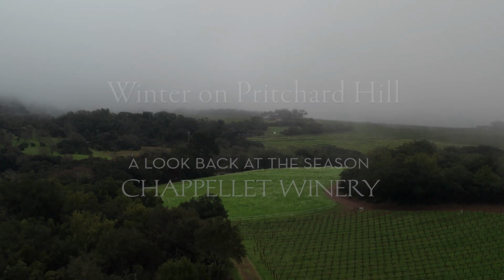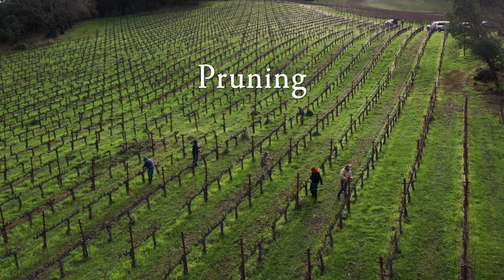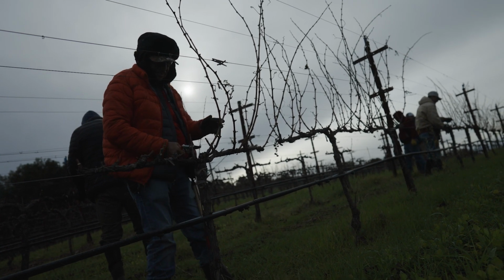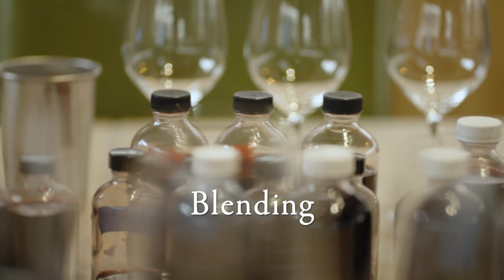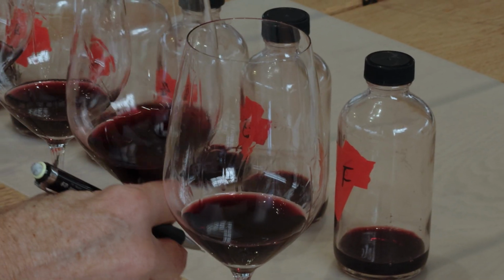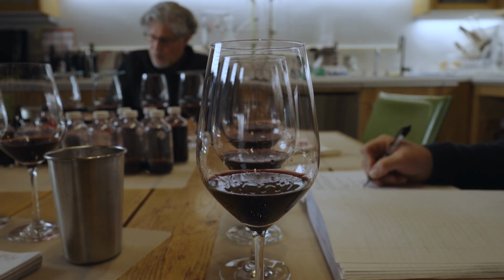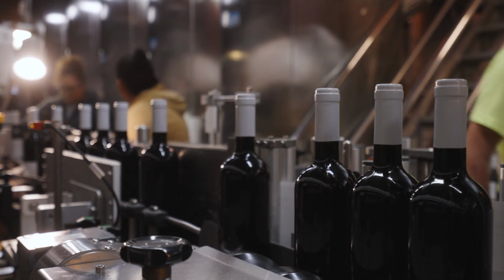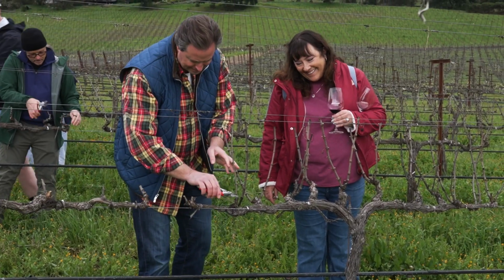Chappellet in Winter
As we head into spring we're taking a look back at this winter on Pritchard Hill. While it's not quite as busy as the harvest season, winter is an exciting time between completing the blending on our 2022 red wines and kicking off the bottling season. In the vineyard, the team meticulously prunes each vine to allow for new growth.